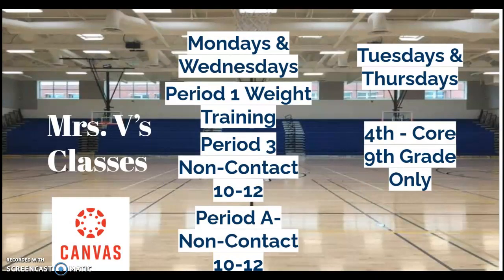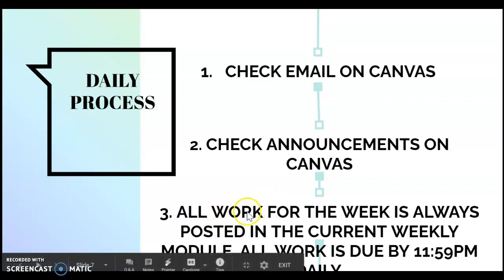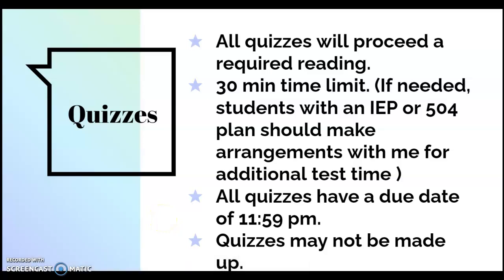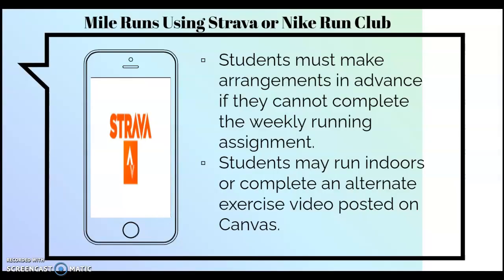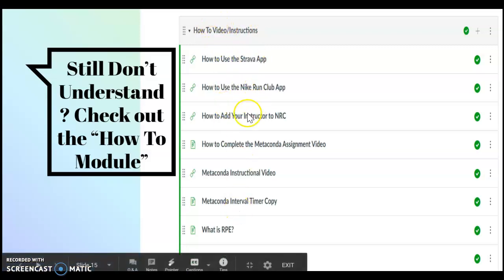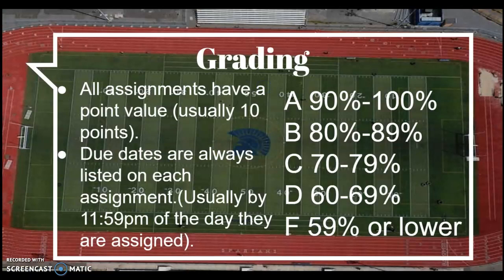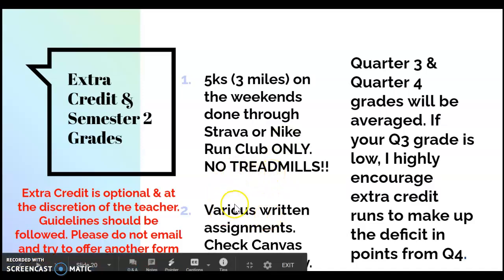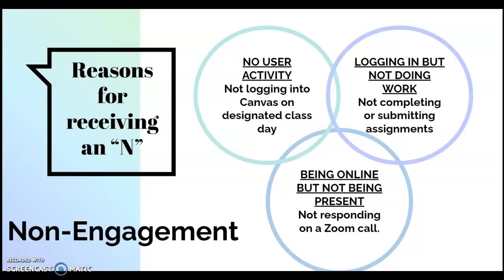Quarter 4 Policies and Procedures